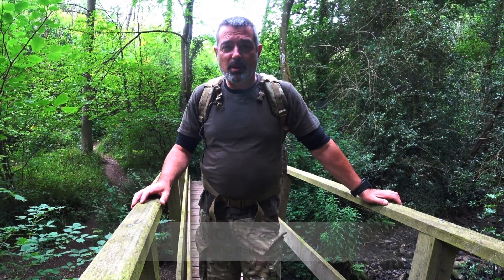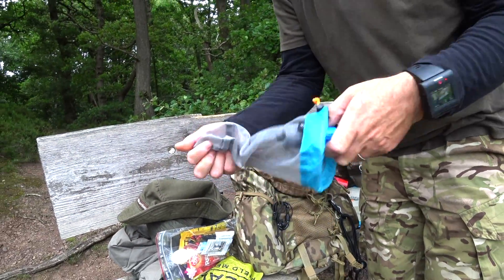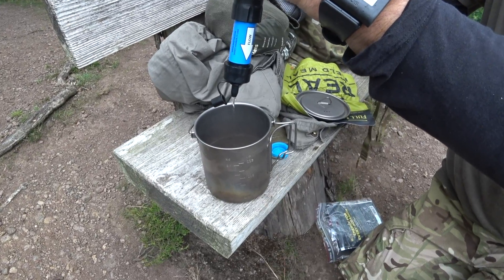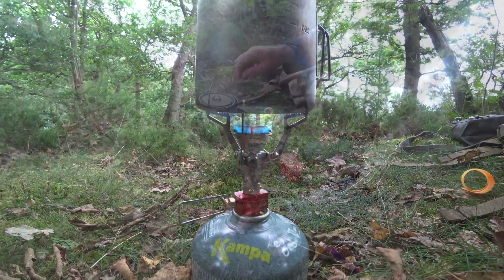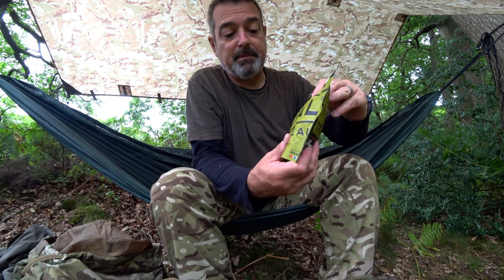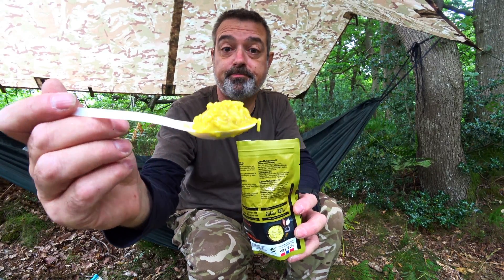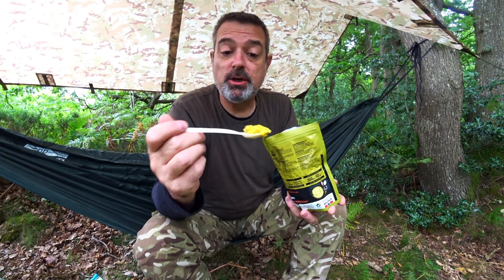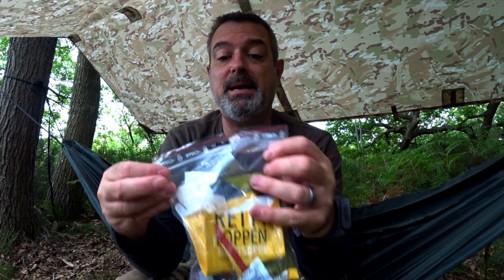2020 MRE NORWEGIAN ARTIC FIELD RATION #48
Tried out the latest ration pack I've started collecting. And used my MSR Pocket Rocket 2 stove for the first time.
Set up a DD hammock and a British Army Basha as it started raining.
Im planning an overnighter in my Polish Lavvu, and will be using some new gear that I have been collecting. Also Im hoping to get a night out using my German Army Poncho,  and cooking German Bratwurst sausages wrapped in bacon for supper.